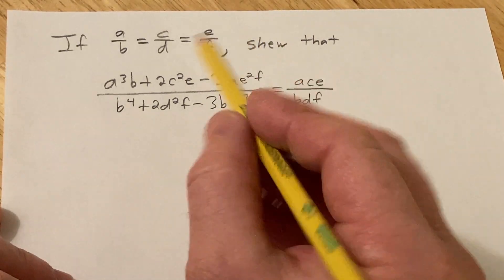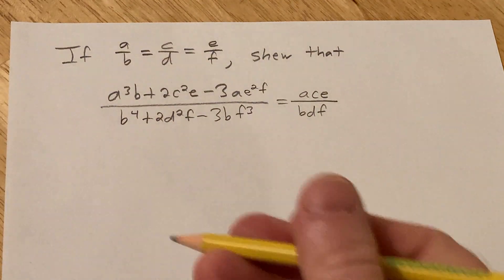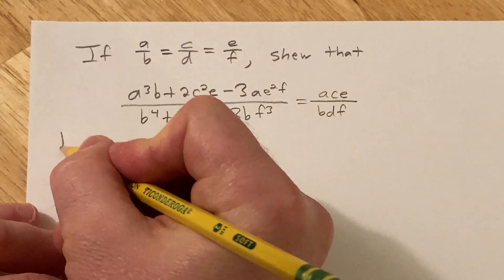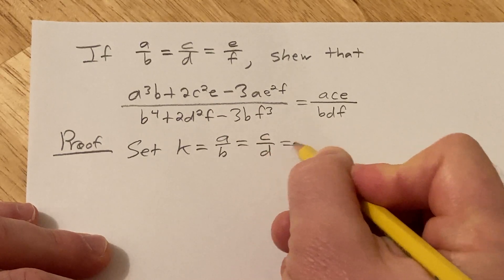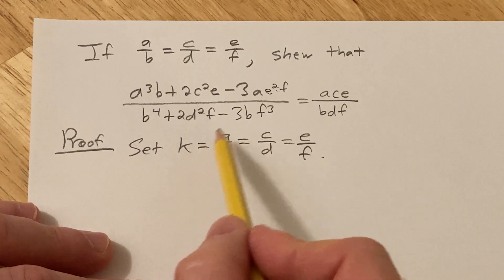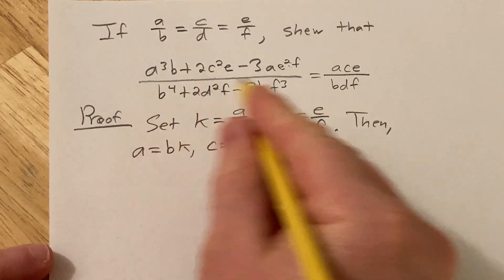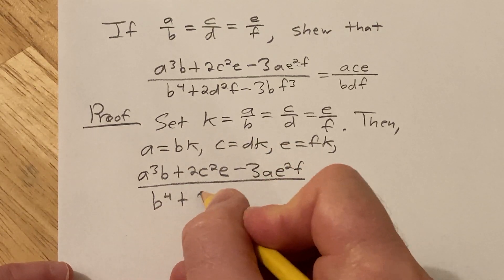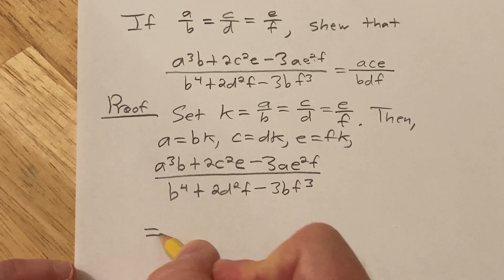Prove that if a/b = c/d = e/f then (a^3b + 2c^2e - 3ae^2f)/(b^4 + 2d^2f - 3bf^3) = (ace)/(bdf)